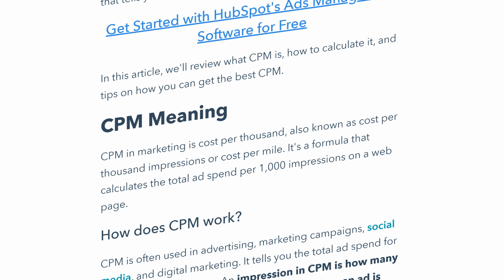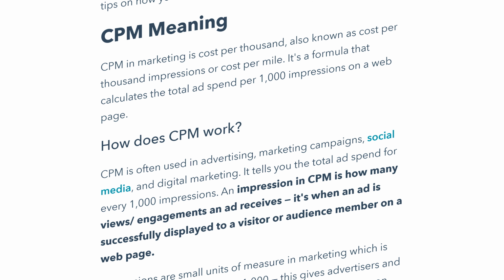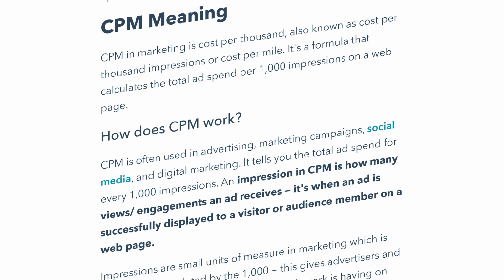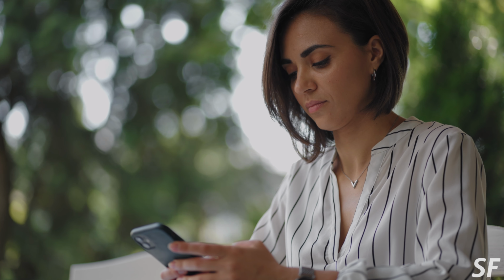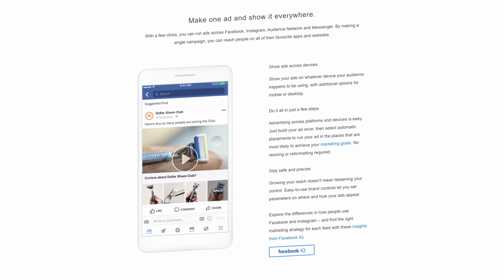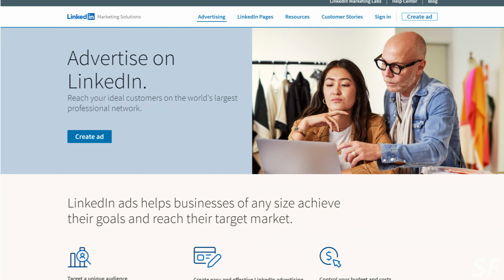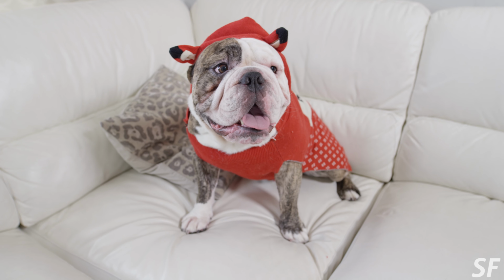What Is 'CPM' In Digital Marketing?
If you're reviewing digital campaign reports supplied by an agency, freelancer or team member (or you're managing digital campaigns yourself) then you've probably come across the term "CPM".

In this short video I'm going to explain what CPM means, and why it can be a valuable and useful measure of the performance of your digital campaigns.

Keep watching to find out what CPM is.